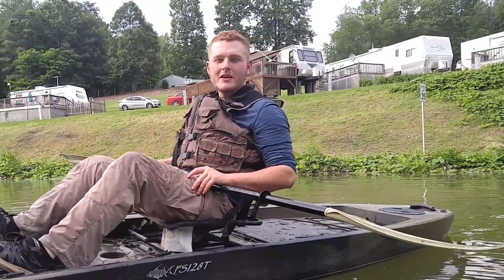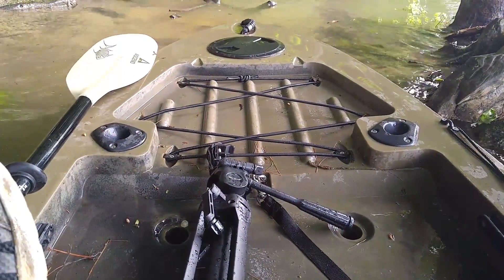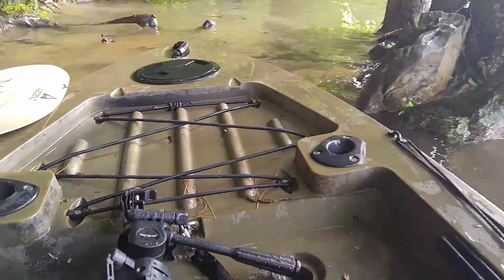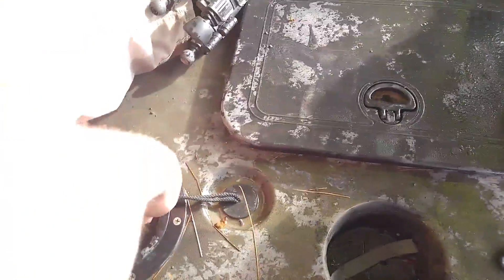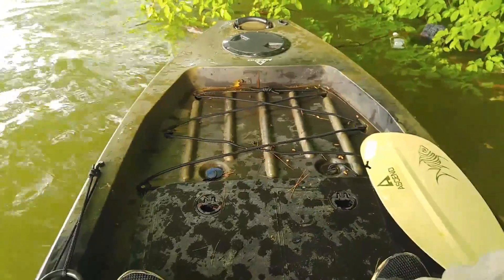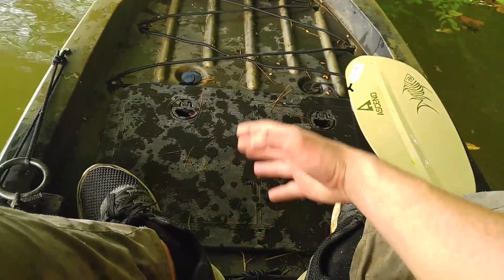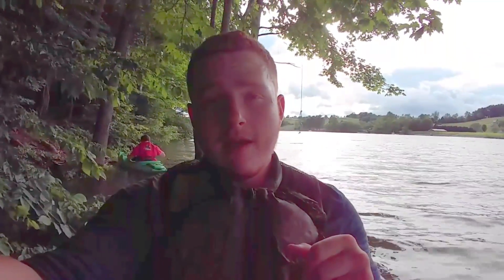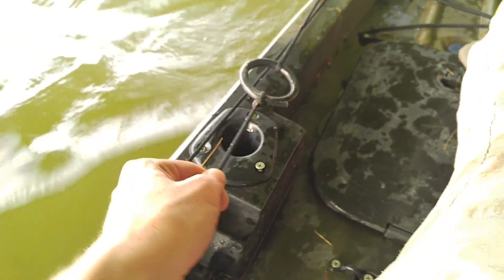Ascend FS128t Fishing Kayak Review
I've had this kayak for nearly two years and I'm still in love. This kayak is a great camping, fishing, hunting, bushcraft yak. I've had it on long distance and short distance trips. I've caught big and little fish in it, and even hunting a little from it. Despite reviews I find this guy treads pretty quickly across the water with the right engine (arm) strength.

The handles could've been better placed, and the storage compartments could've been water proofed better. I still find very little water gets in, and a bilge pump does wonders for me. I have no major complaints.
(newer model addressed most of these issues.)

I hope this video helps you decide on purchasing yours today!